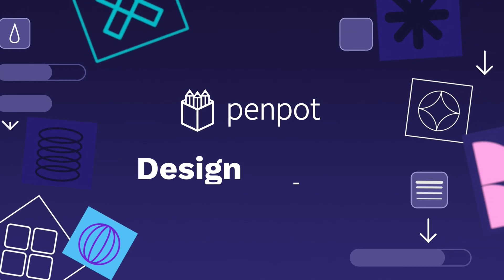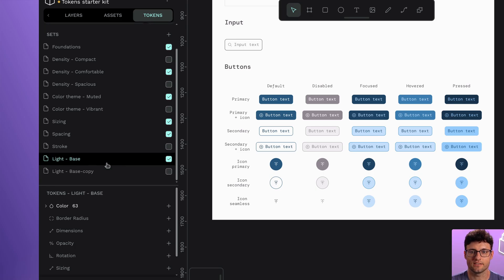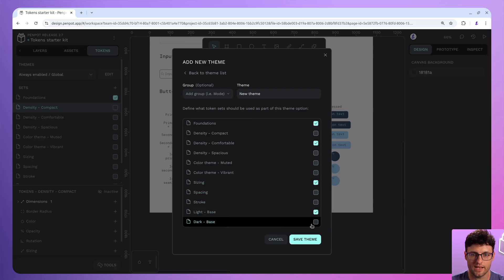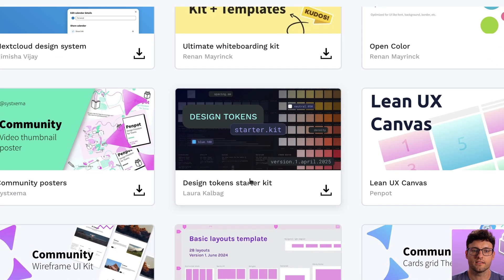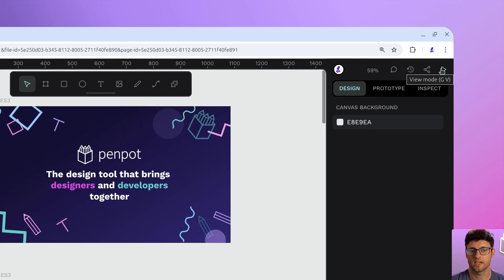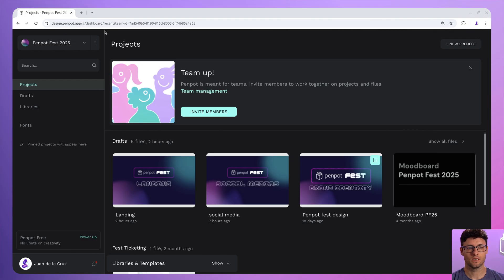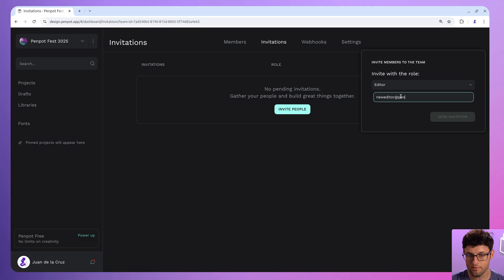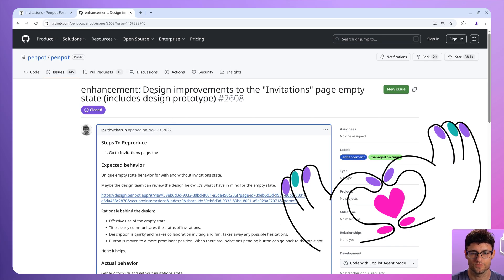What's new | Penpot release 2.7 - Design Tokens enhancements and more.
With this release, Penpot's Design Tokens just got better and there's more on the way!
A more new stuff covered on this release:
- Prototype sharing just got easier: Viewers and editors can now share links effortlessly
- Tones of bug fixes & performance upgrades

00:00 Intro
00:20 Duplicate Token Sets
00:32 Easier Setting up Themes
00:38 Debugging Tokens
00:43 Tokens Starter Kit
00:59 Propagate "sharing a prototype" to editors and viewers
01:20  Design improvements to the Invitations page
01:48 Outro

Penpot is the free open-source design tool for Design & Code collaboration.